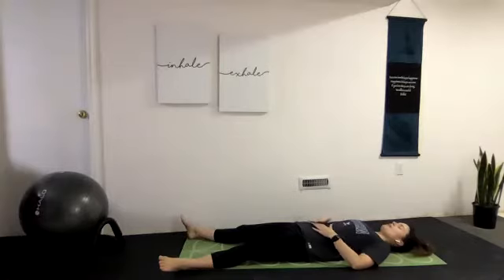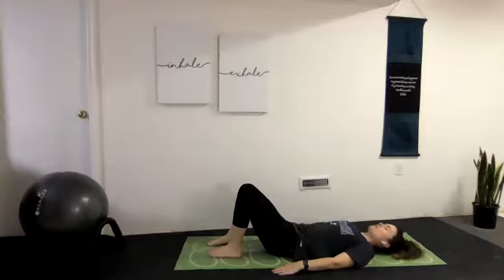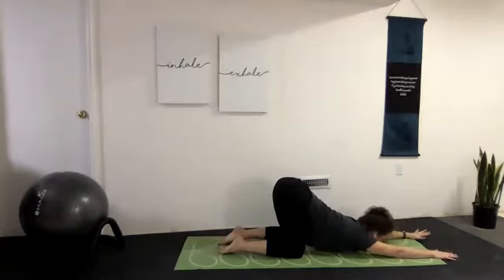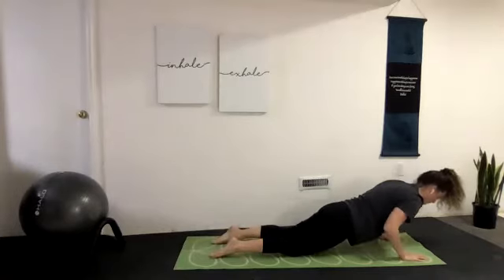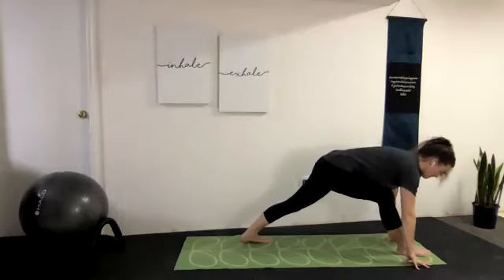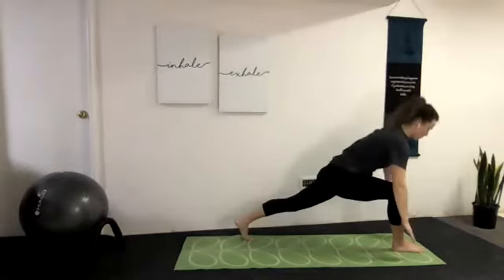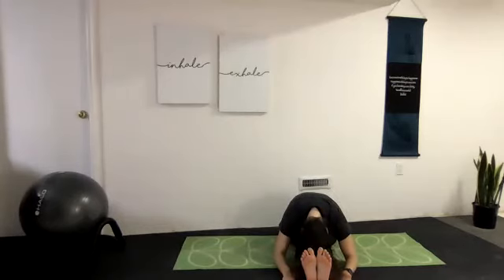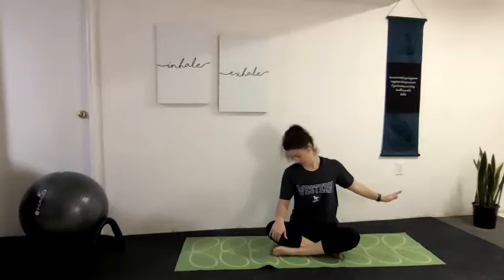40 minute relaxing Vinyasa Yoga class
40 minute Vinyasa Yoga Class
This class focus on using graceful and coordinated transitions as we flow through various poses that encourage the stretch and relaxation response. We include balance, stability, and control. Enjoy!

Offered by Living Well @ Western